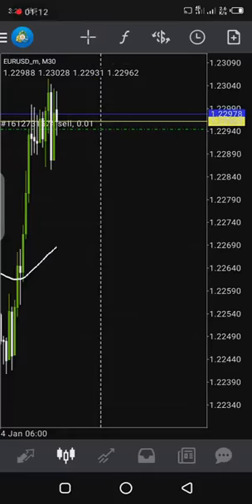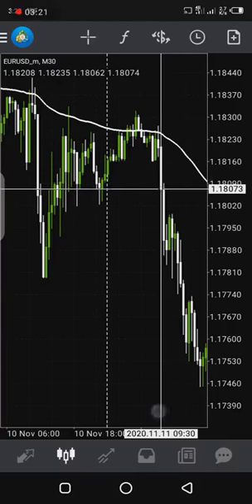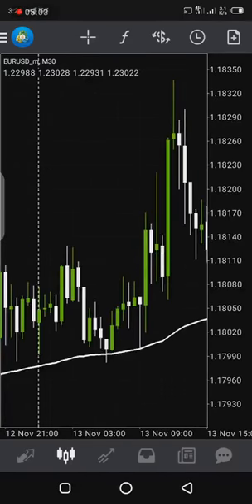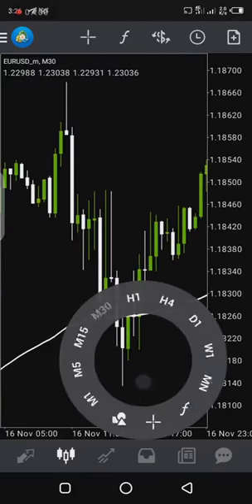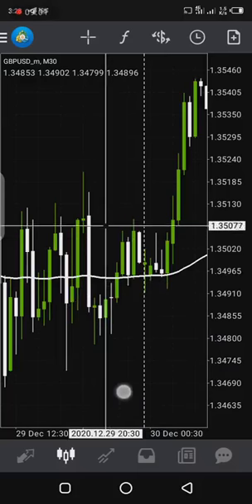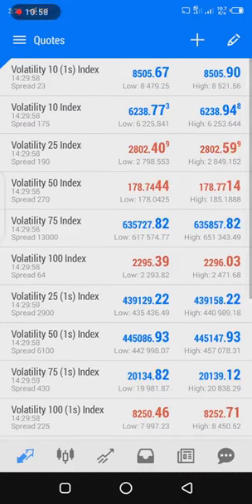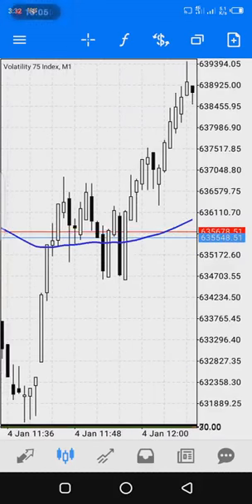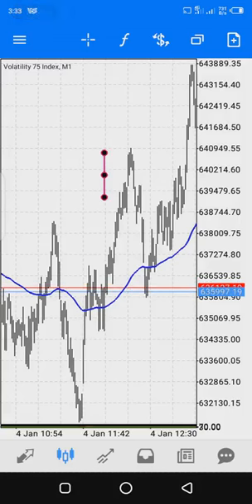v75, Boom and Crash and currency trading strategy... 95% profitable.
HAPPY NEW YEAR... HAPPY 2021 without Corona...Virus...wish you all the best in this years trading experience.